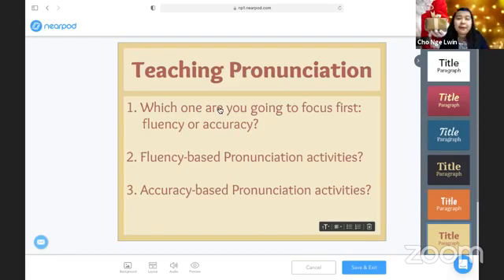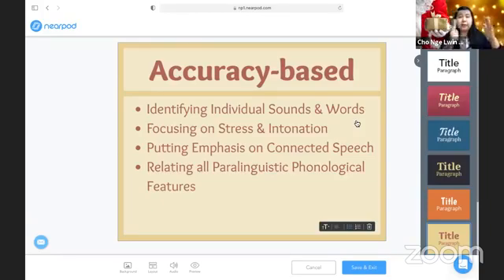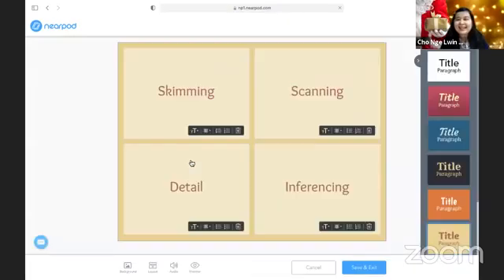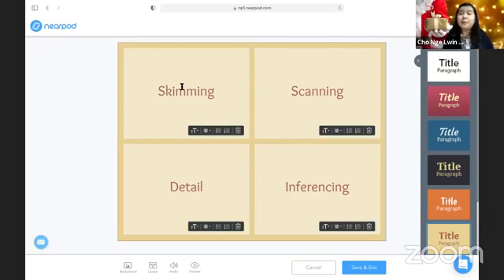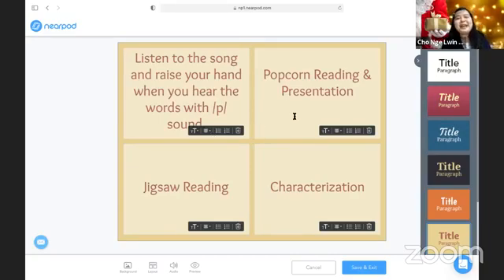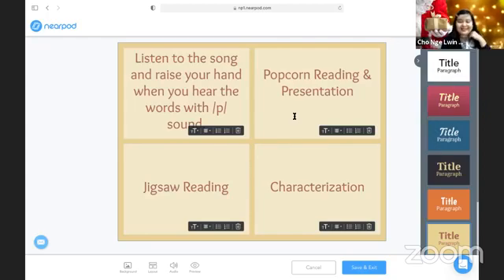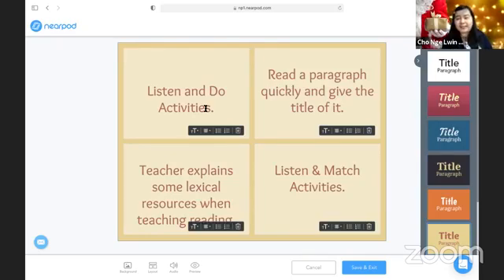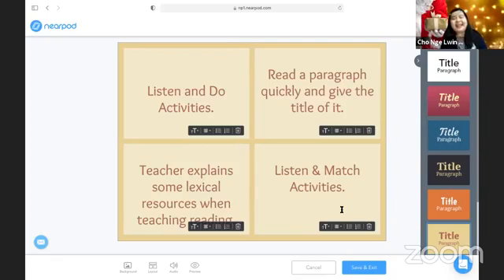Reading Club Day 6,7